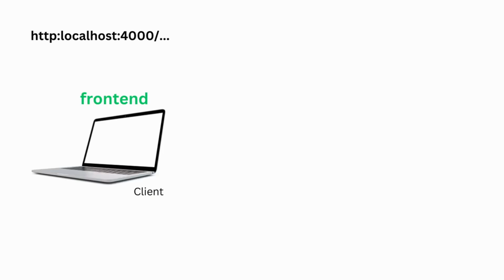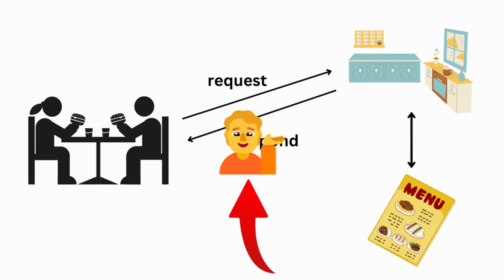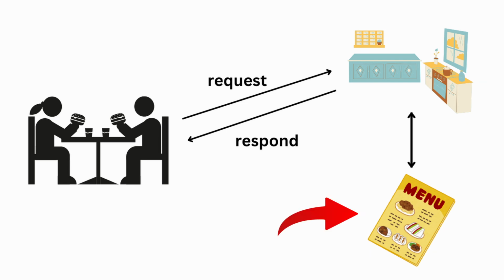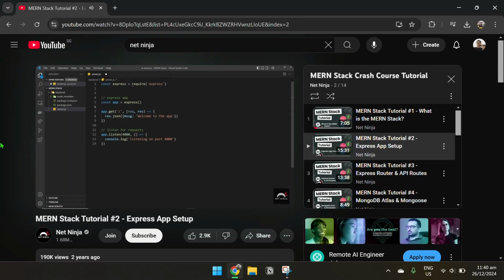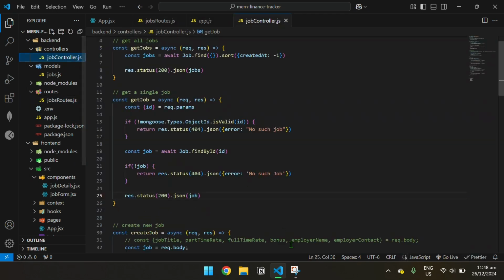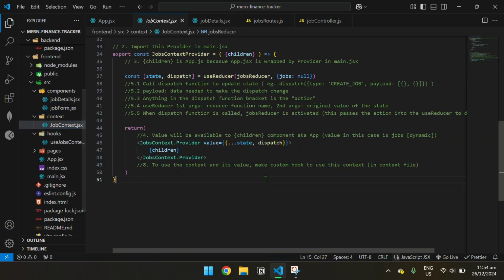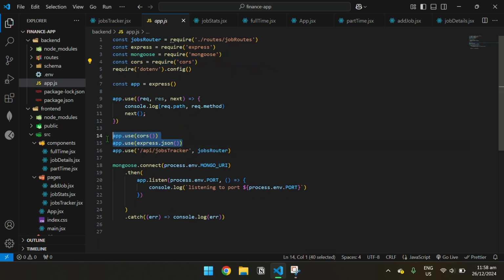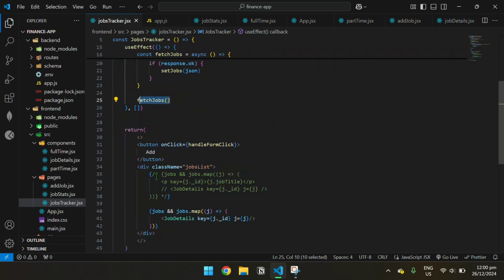Learning FULL-STACK! Building a finance tracker app (Part 2)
This is how I learnt, and practice Full-stack!

Timestamps:
0:00 Intro
0:12 How Full-Stack Works (probably)
2:31 How I learnt Full-Stack
5:08 Linking Frontend and Backend
6:32 So ya...